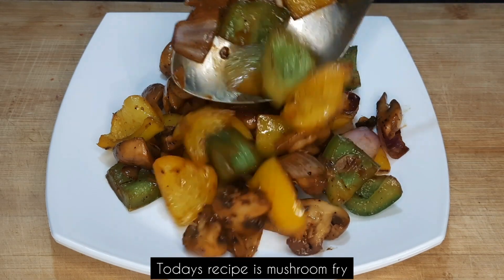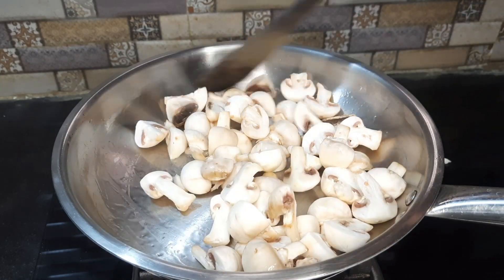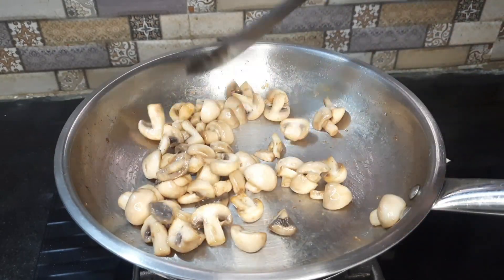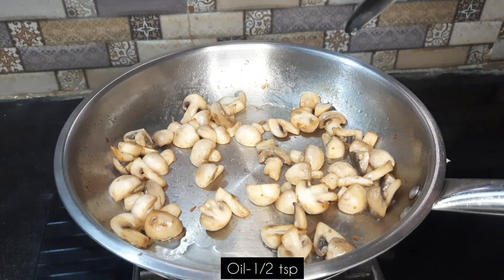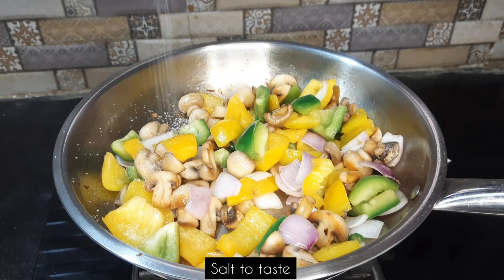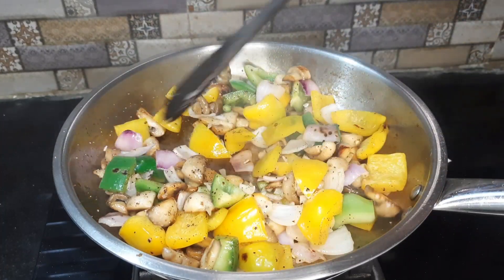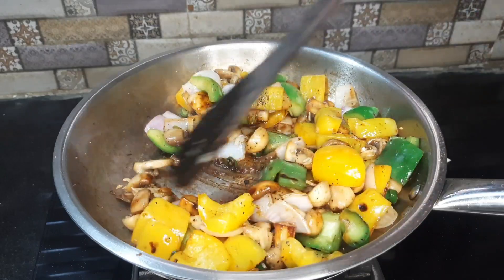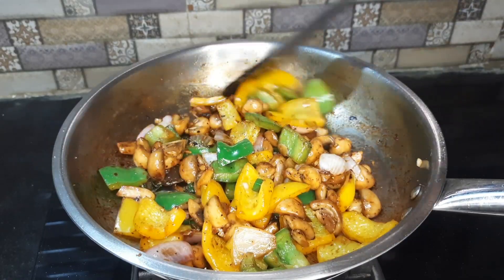Mushroom Capsicum fry | super side dish for dinner | Mushroom fry easy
Ingredients:
mushroom
green capsicum
yellow capsicum
onion
pepper powder
soya sauce
tomato sauce
sugar
vinegar
salt
oil
garlic
green chilly